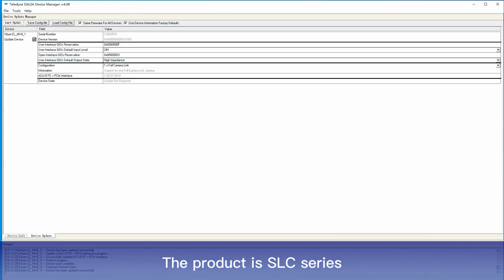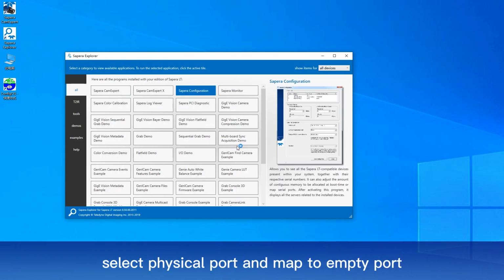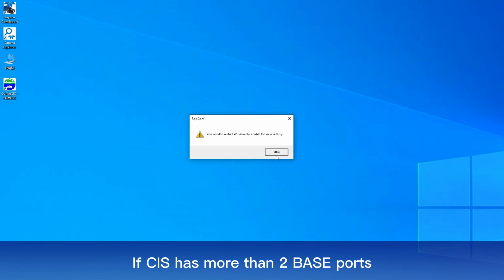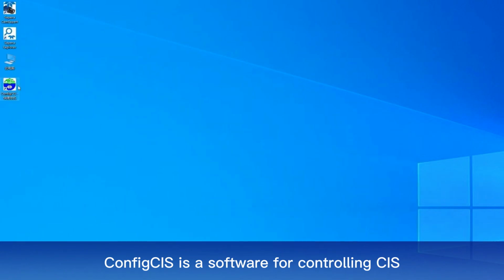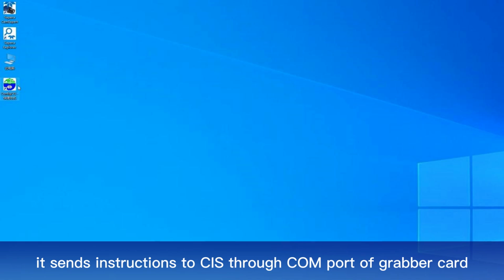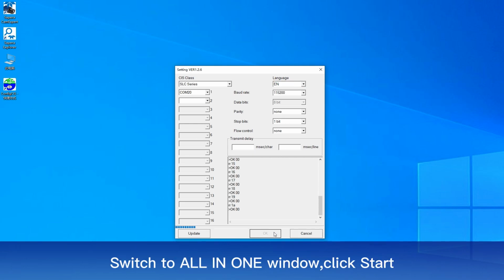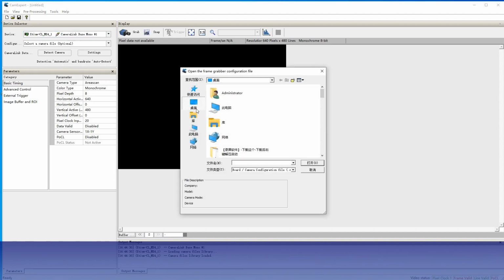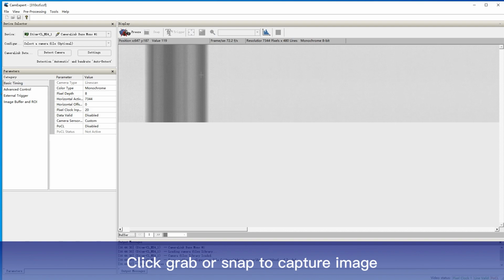How to operate CIS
How to use CIS?
In order to allow all customers to use CIS easily, we made a video for basic set up. In this video, you can see the operating method from opening the package until capturing an good image. The setting up is based on SLC series with Camera Link BASE interface. With this video we hope you can operate CIS more efficient.

CISの操作方法を動画にしました。
お手元に製品が届いてから画像を取得するまでを工程ごとにご覧いただけます。 本動画ではカメラリンクBASAのSLCシリーズを使用しています。